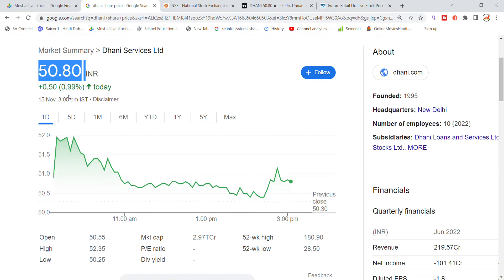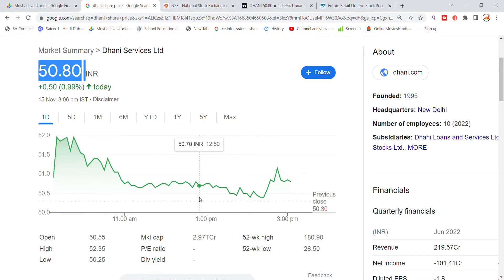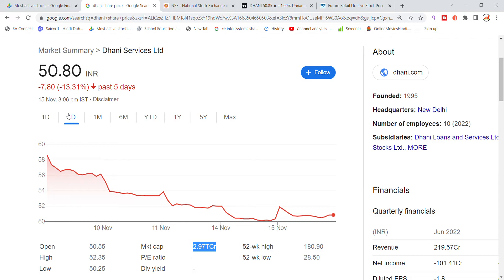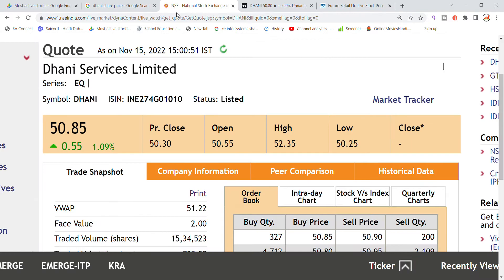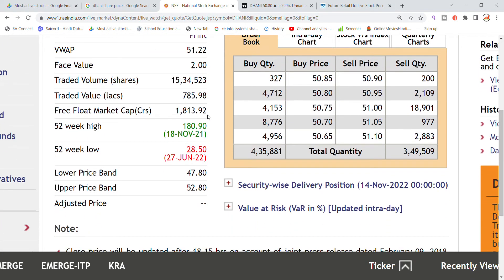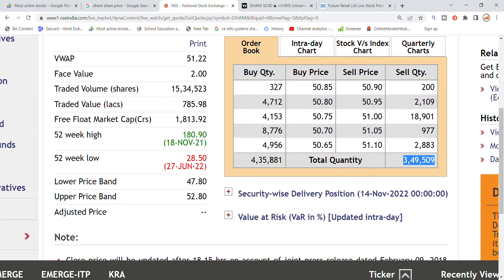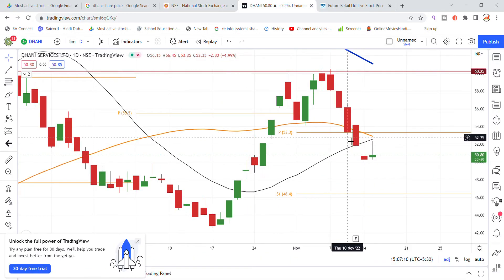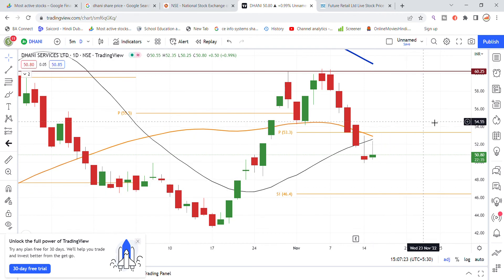Dhani Services Share News Today | Dhani Services Share Latest News Today | Share Market Latest News